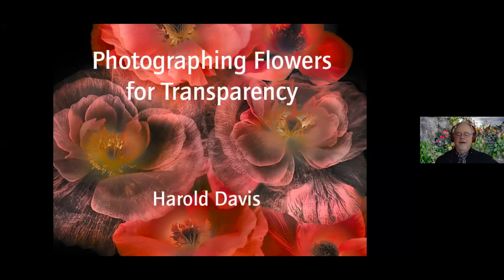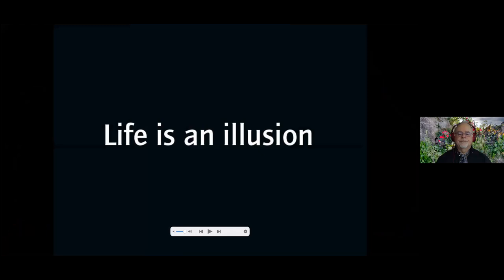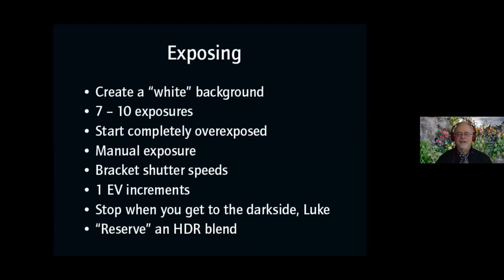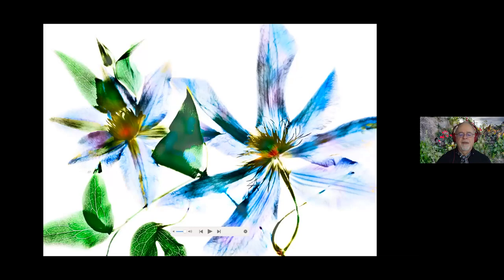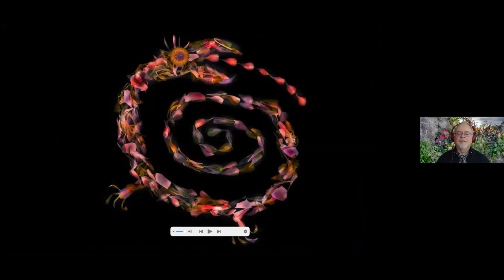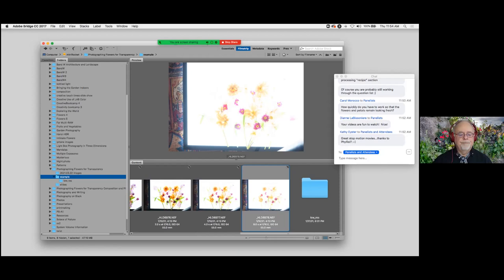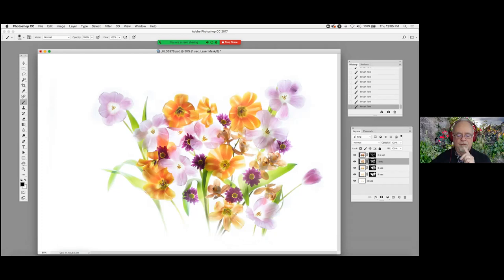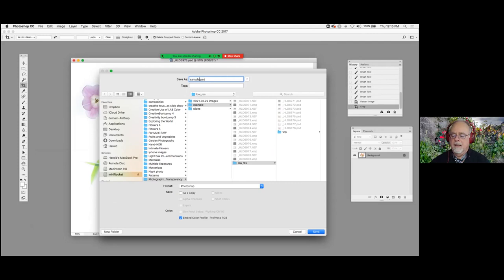Photographing Flowers for Transparency with Harold Davis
In this detailed presentation, Harold Davis shows his stunning floral imagery and explains in detail his process for light box photography. Botanical composition, exposure, and post-production are explained.

Harold says: “Light box photography is a joy in and of itself, and is a great form of photography to practice at home with relatively minimal investment in equipment. Techniques that can be learned from light box photography cut across myriad aspects of photography, and will enrich all aspects of your photographic practice.”

The presentation will include stop-motion video showing one of Harold's light box compositions as it is created, and Harold will show the post-production steps with an actual example.

There will be ample time for Q&A.

Harold Davis is a bestselling author of many books, including most recently "Creative Garden Photography" from Rocky Nook. He is the developer of a unique technique for photographing flowers for transparency, a Moab Master, and a Zeiss Ambassador. He is an internationally known photographer and a sought-after workshop leader.